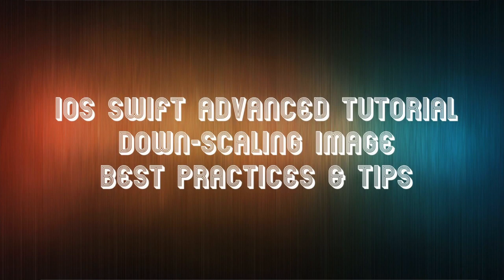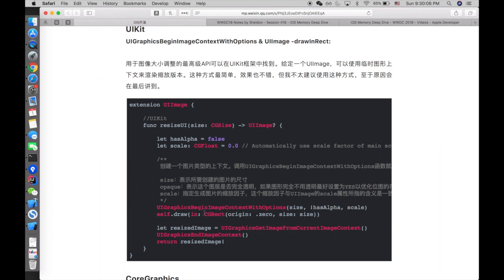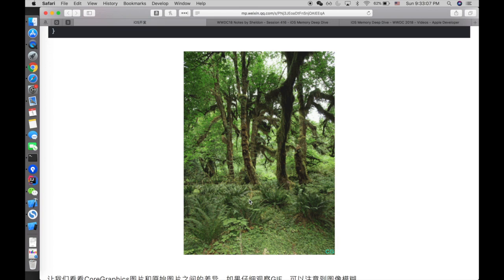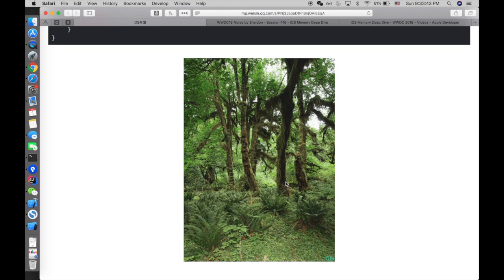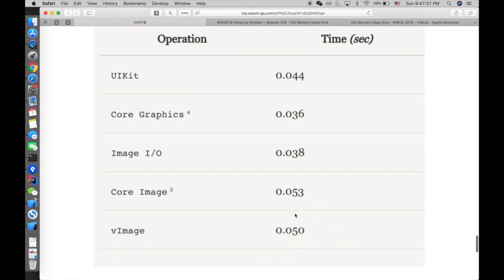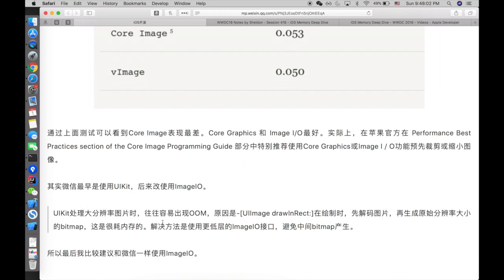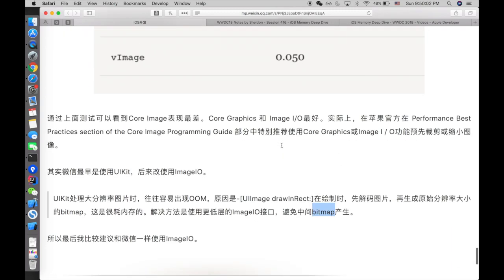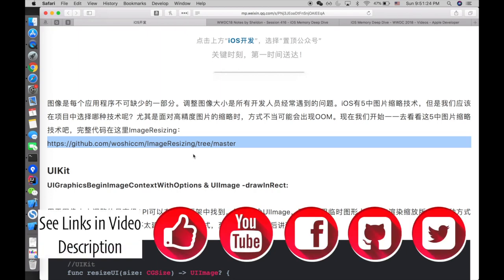iOS Tutorial [Advanced]: Down-Scaling Image with the Best Practice - Swift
This project is created by Sheldon inspired by the article [here] Big shout out the original author, he also has a repo for his article [here] But because the article was written in Chinese, so I will do some translation and add some addional info included something from WWDC18.

This project is a summary of down-scaling images in 5 different ways. All 5 ways are all from iOS different native framework, which are:
- UIKit
- Core Graphics
- Image I/O
- Core Image
- vImage

Some of them are from higher level framework like UIKit, which results in simpler API and easier uasage, on the contrary, some of them are from more basic or lower level framework like vImage, which results in much more complex code writing.

Please checkout the implementation in the extension file I created under the repo [here]

I also made a video in Youtube [here] to explain how they work and the relation with a of the very useful tutorial from this year's WWDC18 regarding the memory management of iOS [here] and I also have written some notes about the video from WWDC18 [here]

To use the extension file to down-scaling images, you can do: \

You can find me with iOSBySheldon in Github, Youtube, Facebook, etc. You are more than welcome to follow me in all the places.